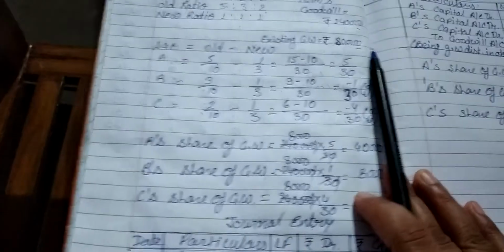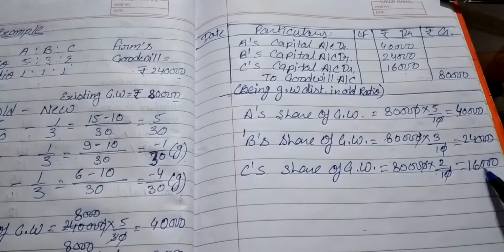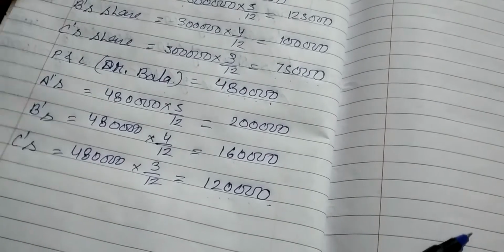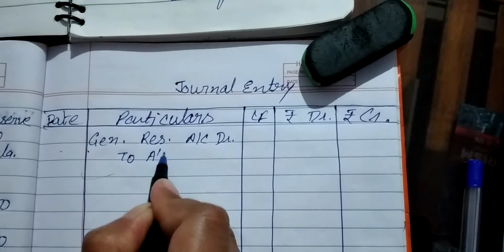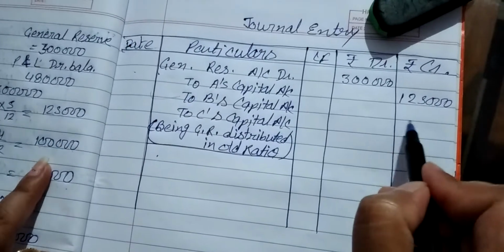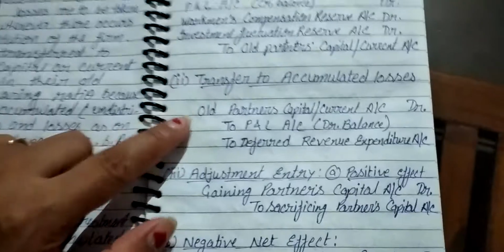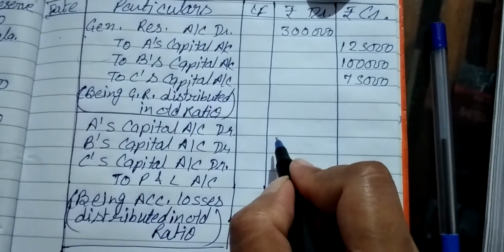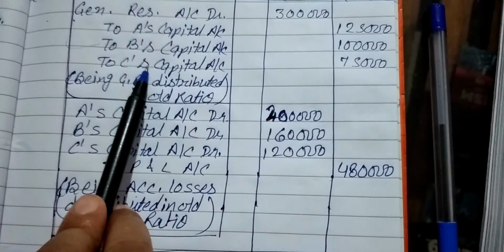Treatment of goodwill, reserve and accumulated profits and losses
Change in profit sharing ratio among the existing partners